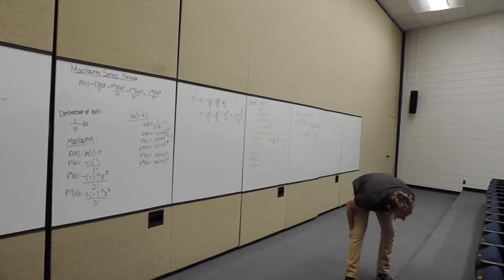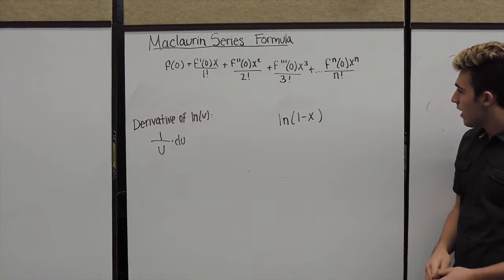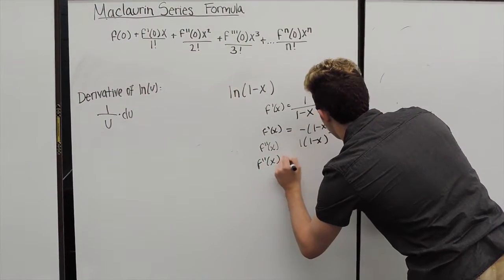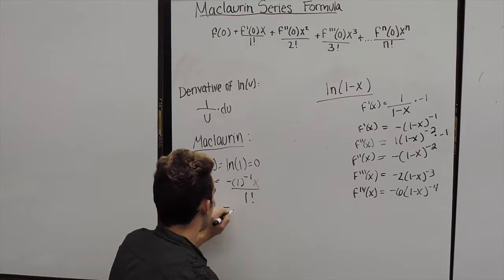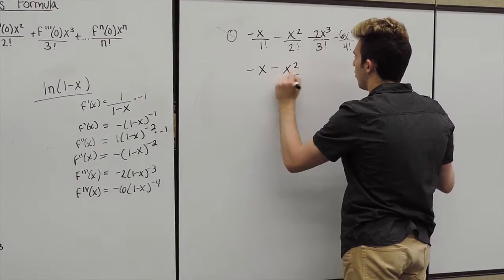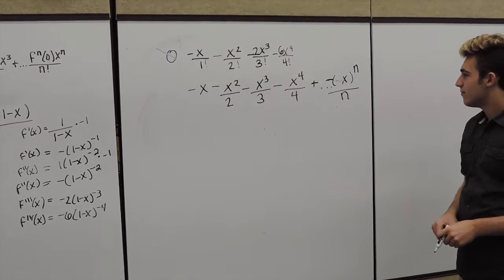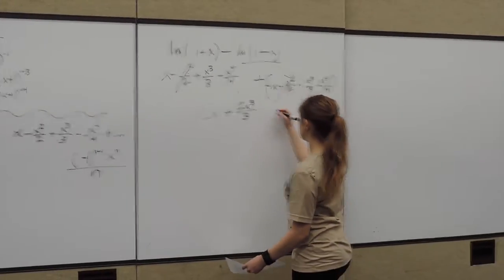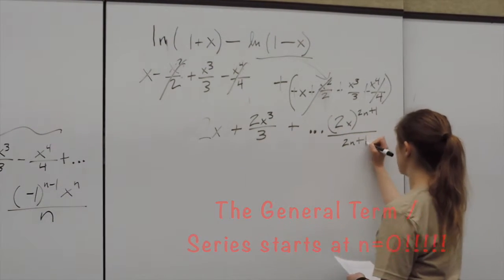Section 9.3 #36 Page and Weymouth